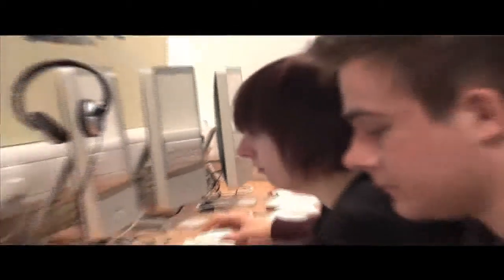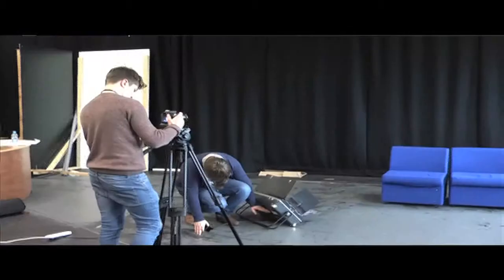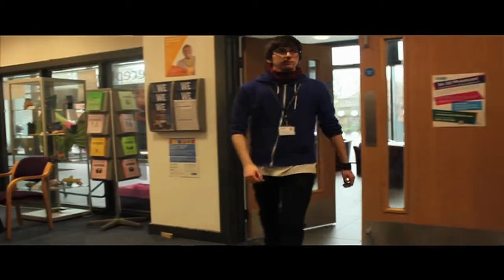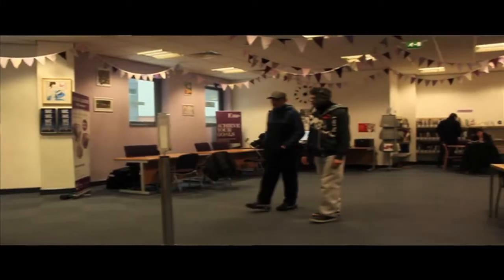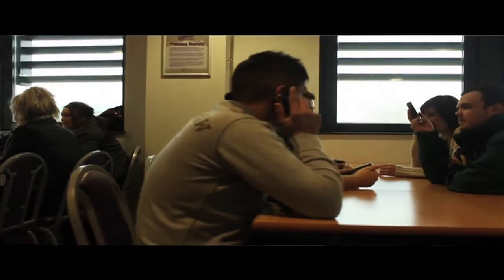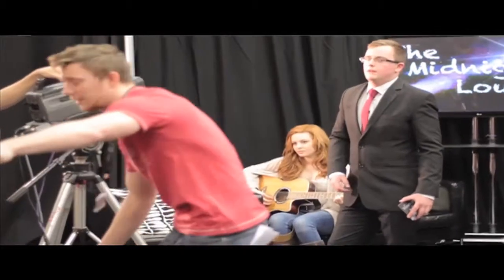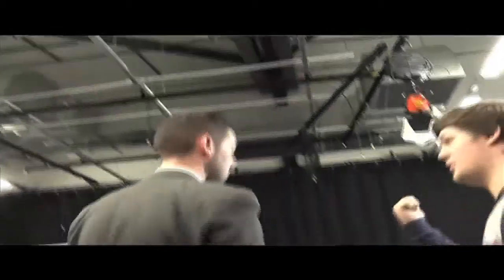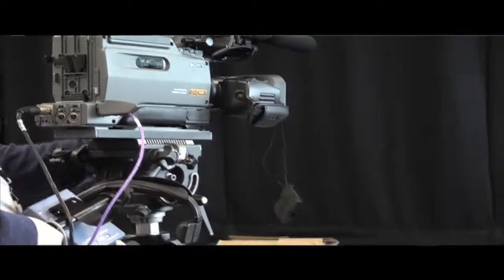City College Coventry Level 3 Creative Media Production in TV & Film Promotional Video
Promotional video for the Level 3 BTEC Extended Diploma Creative Media Production Television & Film Promotional Video at City College Coventry.

Directed and Edited by Gaz Cruise
Assistant Director - Matt Watts
Studio Cutaways Filmed by Scott Lomax
Interviewees:
(In Order of Appearance)
Reza Mosavian
Iain Bruce
Jack Freeman
Reede Ashford
Song used in Video:
Better Luck Next Time, Kid! by Westfield Breakdown

You can find out more information about the course and how to apply